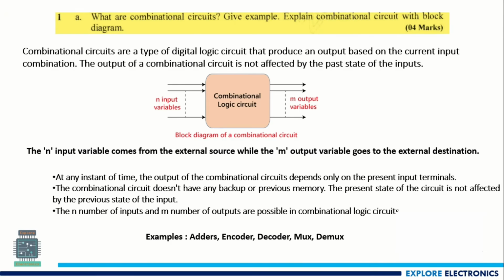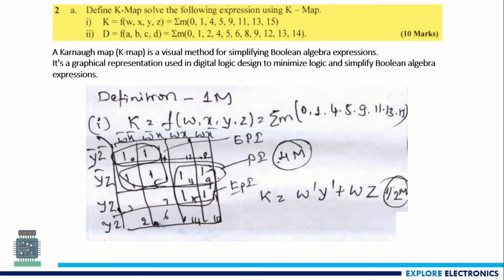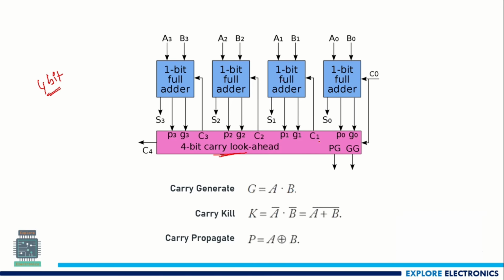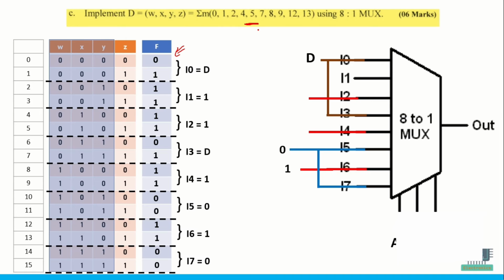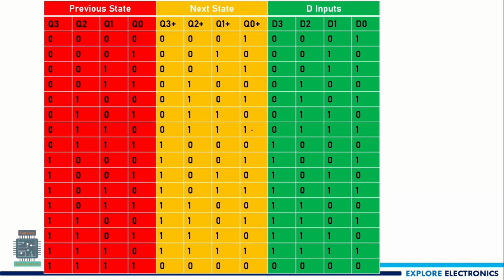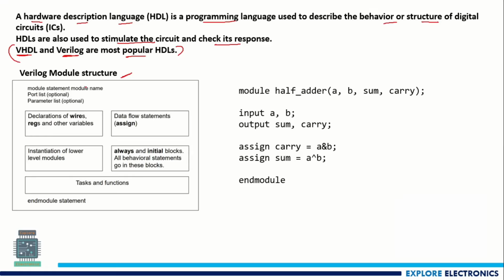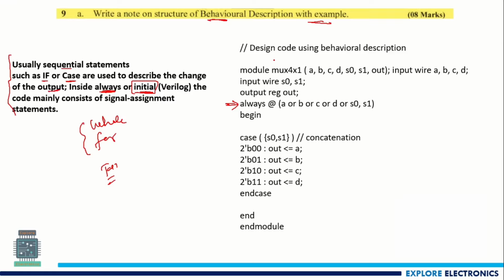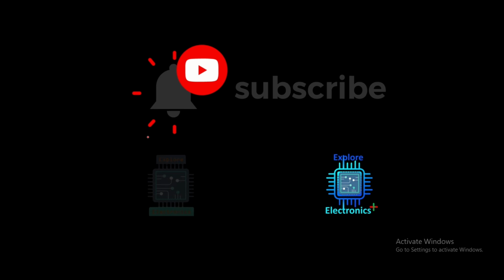DSDV Solution to VTU Exam Question Paper 2023 | Digital System Design using Verilog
Syllabus of BEC302 is same as 21EC32 so students can refer this QP discussed in this video.
DSDV VTU Exam Question paper solution of Jan/Feb 2023 Exam.

solution to vtu question paper of dsdv is given in other video.

Content :
0:00 Introduction
0:20 QP